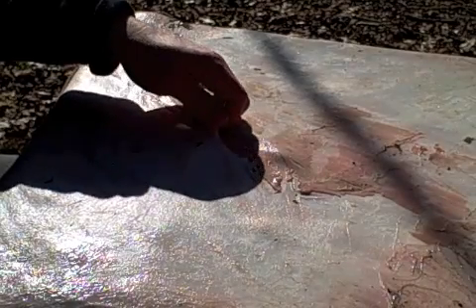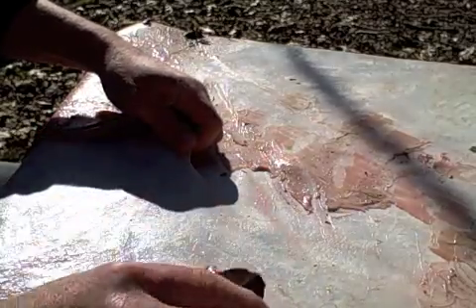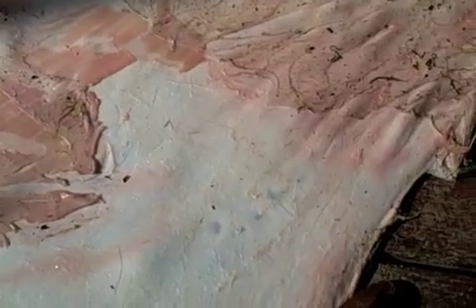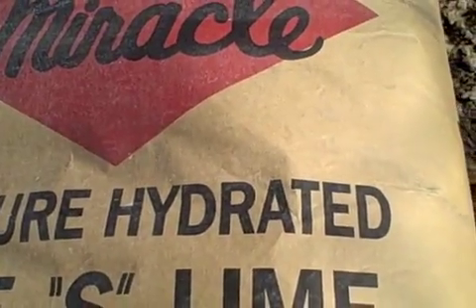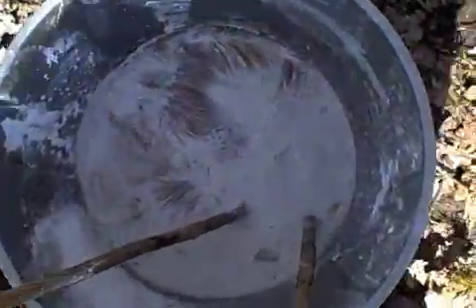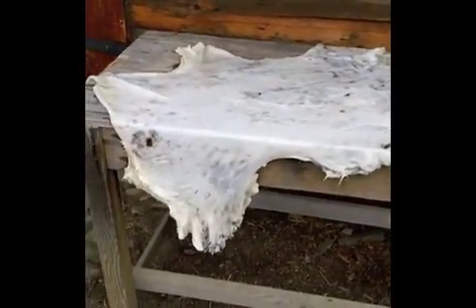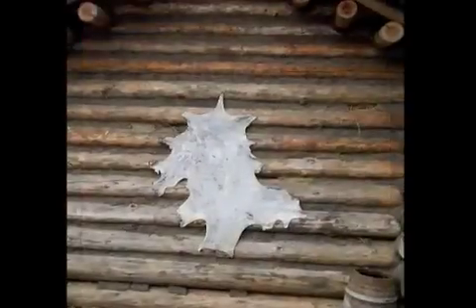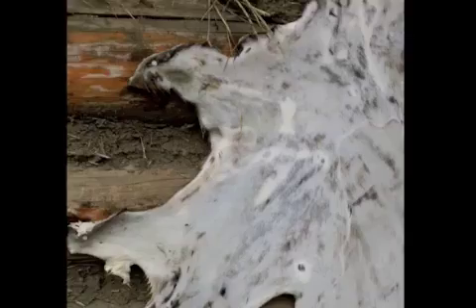Making Rawhide Primitive Bow String Part 1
Make raw hide for ropes, bow stings, quivers, parfleche bags, etc